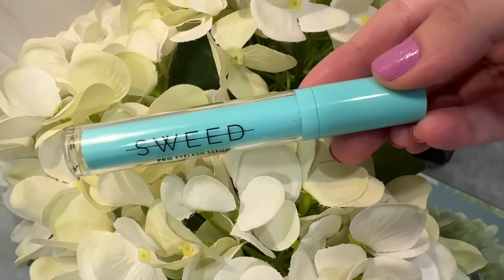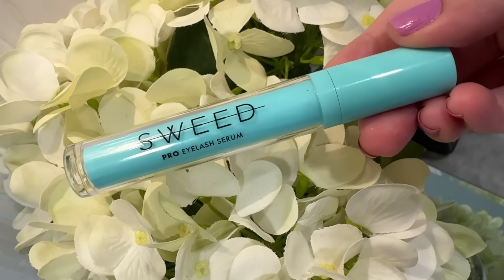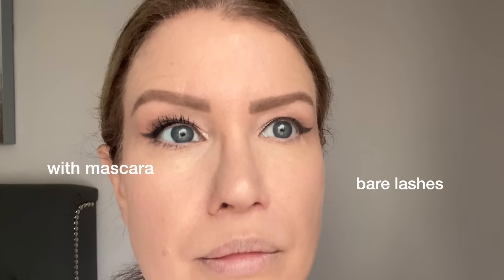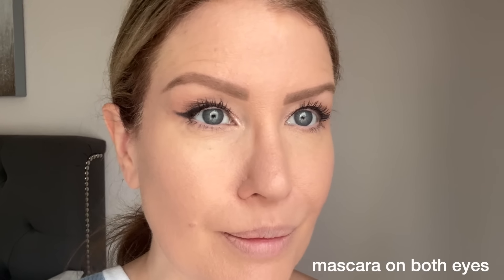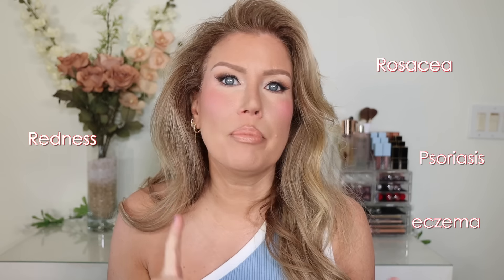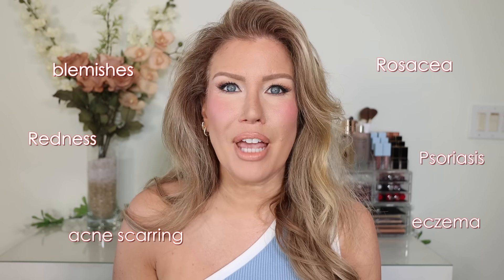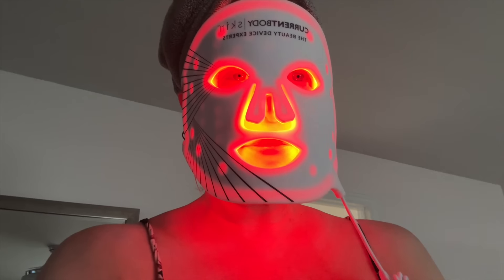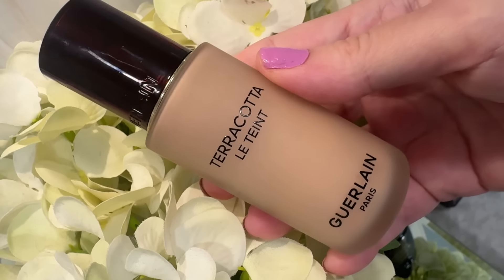Products I Wish I'd Tried Sooner!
Beauty Products I REALLY Wish I Tried Sooner!

♡PRODUCTS MENTIONED♡
Sweed Eyelash Growth Serum

BK Beauty- save 10% using code RISA10 (be sure  to check out my lashes!)

Uncommon James
Kendra Scott